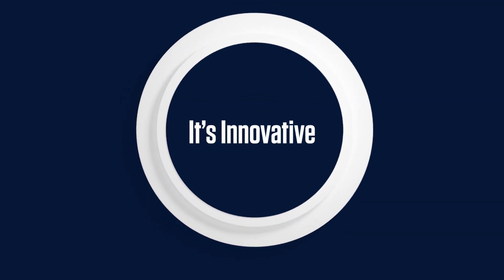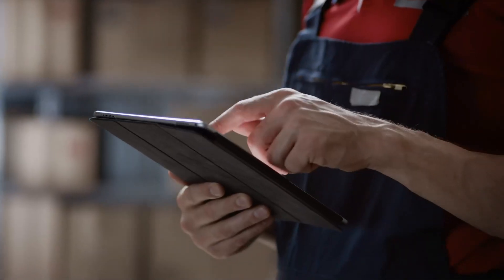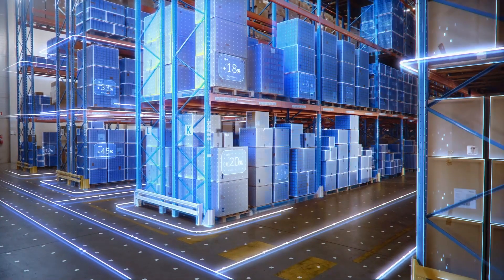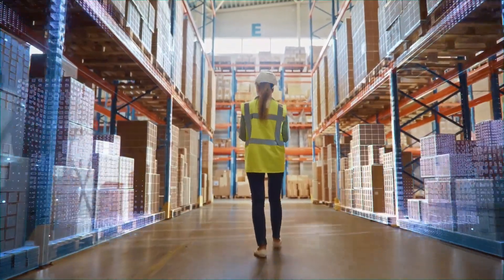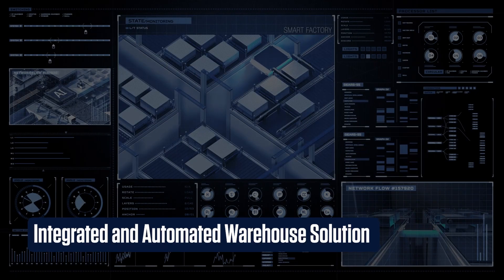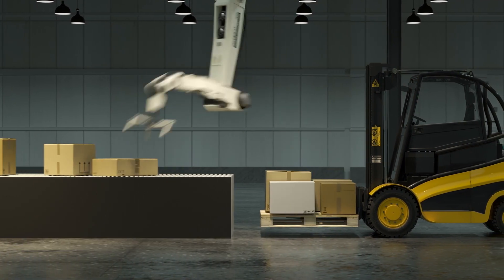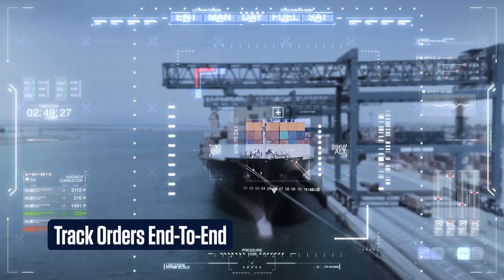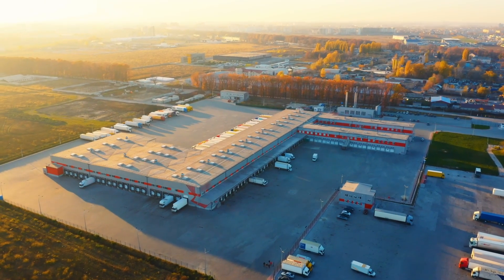Smart Warehousing Solution with Infosys and Oracle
Video talks about Infosys Smart Warehousing Solution that provides a cloud service for Core WMS, peripherals and WCS/WES and comes with a preconfigured demo.